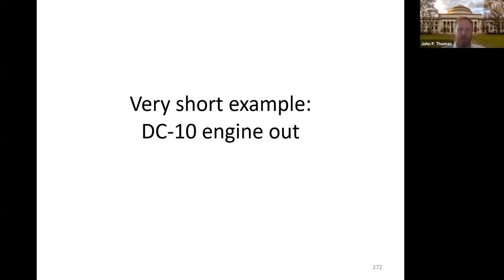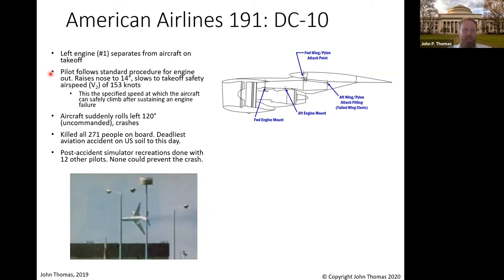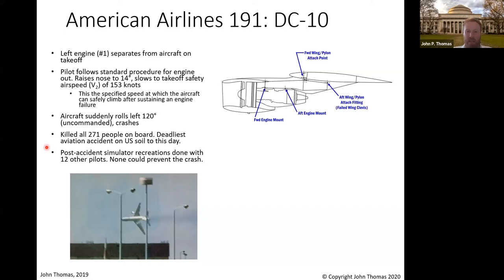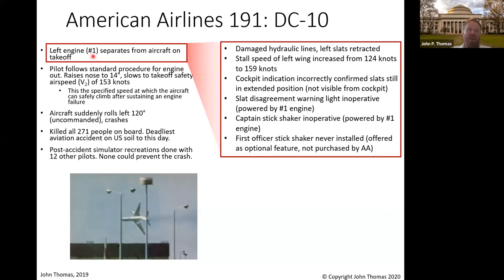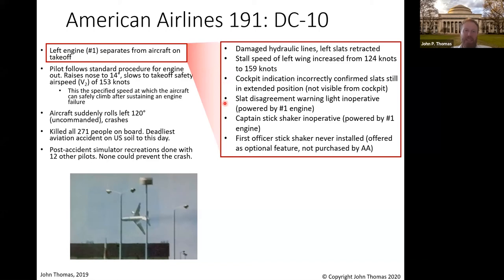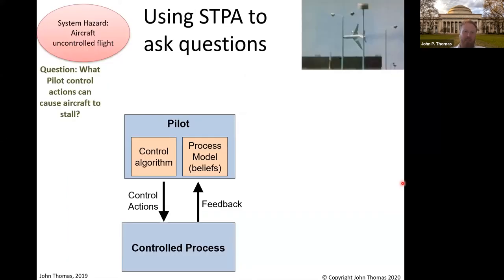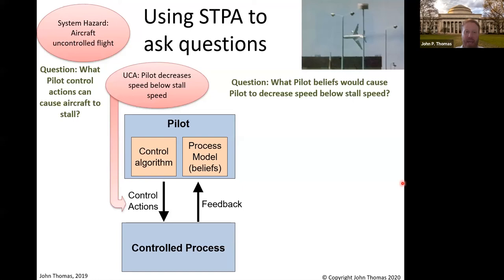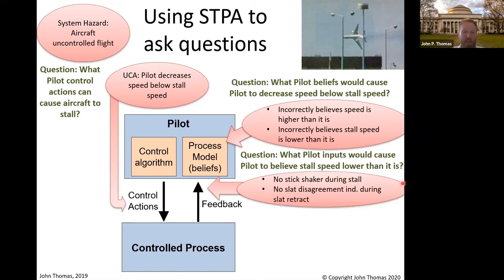Aircraft Short Example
Dr. John Thomas, Engineering Systems Lab, MIT

This video may be used and referenced freely, but may not be sold or reposted elsewhere.